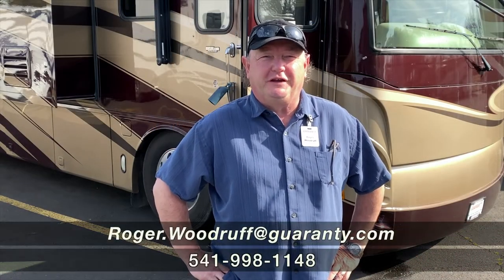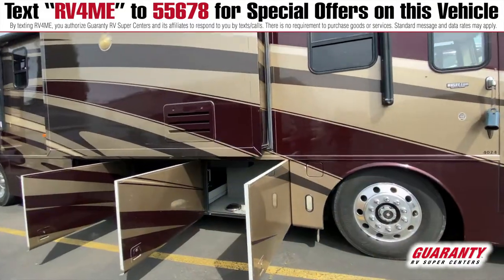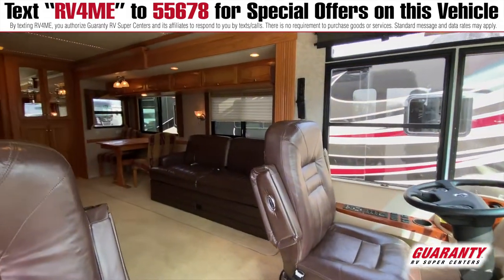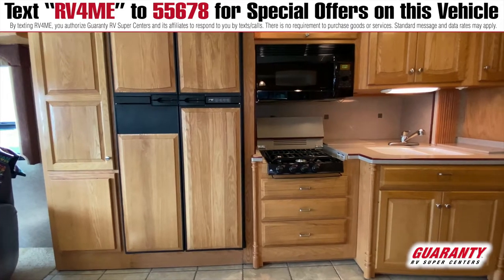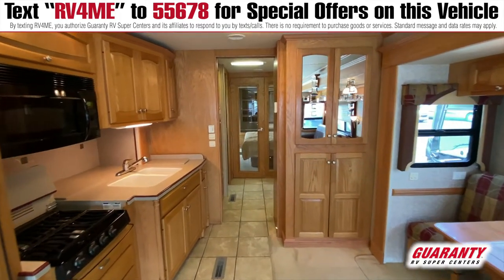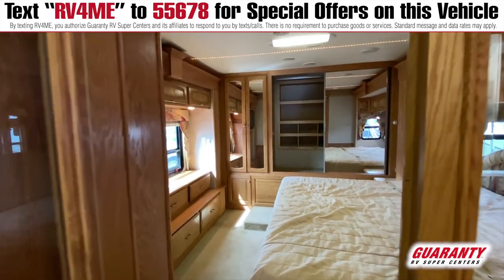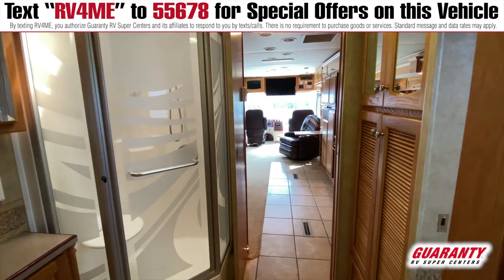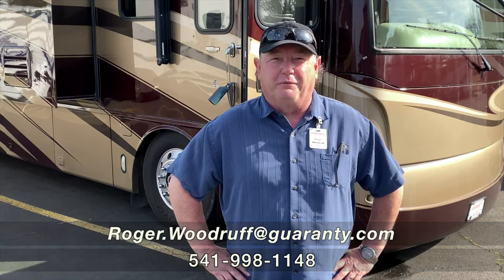2007 Newmar Dutch Star 4024 Class A Luxury Diesel Motorhome • Guaranty.com